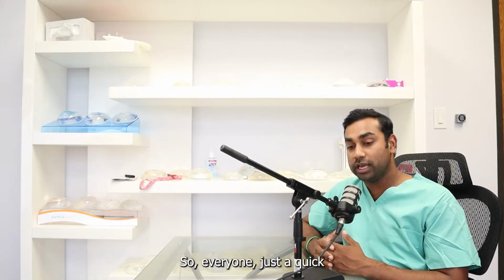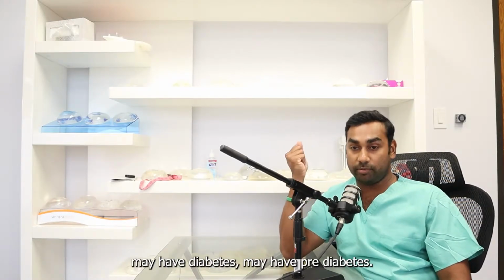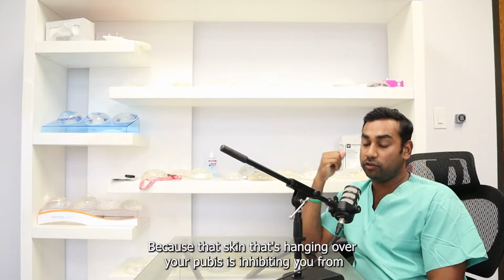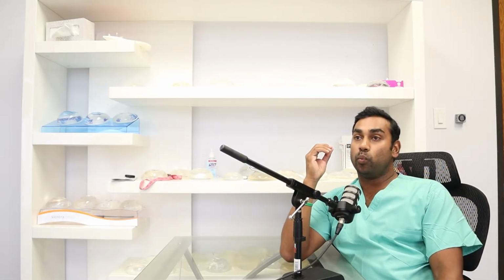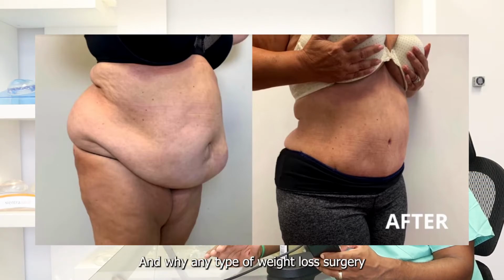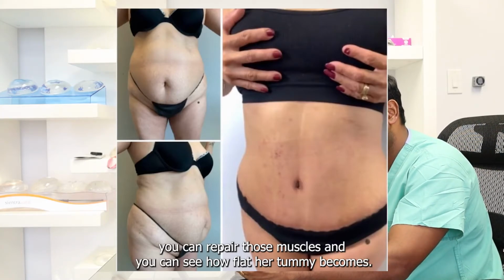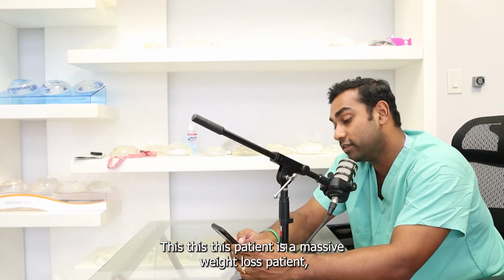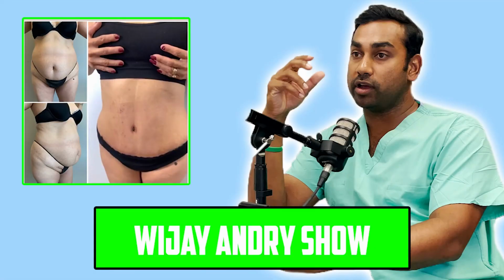Wijay Andry Show I Episode 3 High BMI tummy tucks, and weight loss after surgery I Houston, Texas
Today, Co-host Dr.Andry is in the operating room, so Dr.Wijay takes full control of today's episode and takes a deep dive into high BMI tummy tucks, and weight loss after surgery.